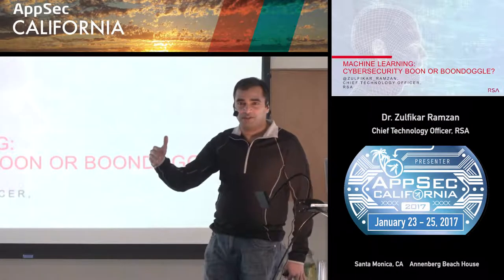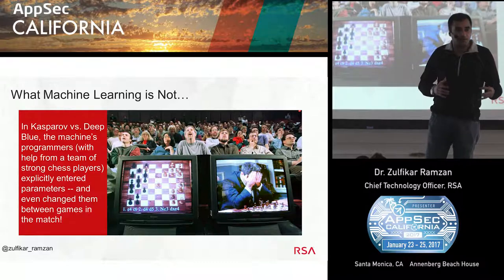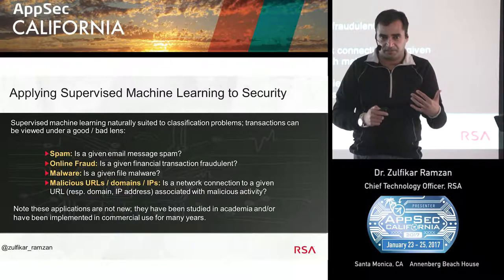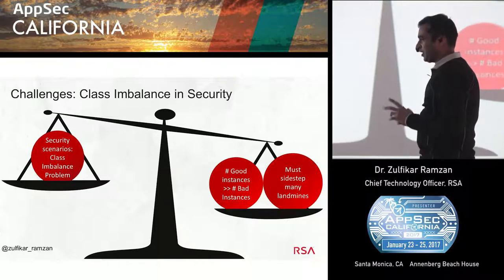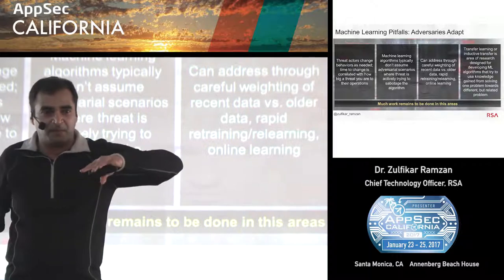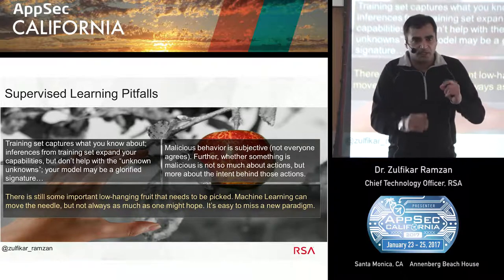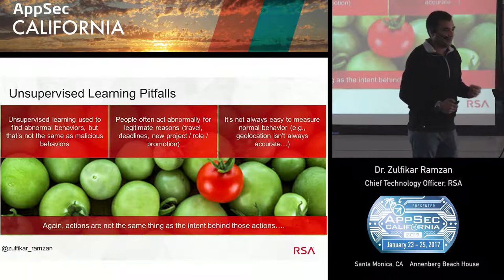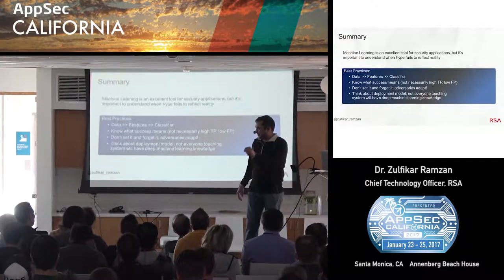APPSEC CA 2017 Dr. Zulkfikar Ramzan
Keynote: Machine Learning - cybersecurity boon or boondoggle

Dr. Zulfikar Ramzan
RSA

Dr. Zulfikar Ramzan serves as the Chief Technology Officer of RSA. In this role, he is responsible for leading the development of the company's technology strategy and bringing to market the innovations that help protect RSA customers from the growing number of advanced threats. Prior to joining RSA, Dr. Ramzan served as Chief Technology Officer of Elastica and, preceding that, as Chief Scientist of Sourcefire (acquired by Cisco in October 2013). Before joining Sourcefire via its acquisition of Immunet in 2010, he was Technical Director of Symantec’s Security Technology and Response division. In all of these roles, Dr. Ramzan has leveraged his expertise across numerous domains of cybersecurity and large scale data analytics to bring innovations to market that have protected customers from a large variety of threats to their information assets.

Dr. Ramzan has co-authored over 50 technical articles, and two books including Crimeware: Understanding New Attacks and Defenses, Addison-Wesley Professional, 2008. He also has over 50 granted patents. Dr. Ramzan was selected and served as General Chair of Crypto 2010, the premier conference in the field of Cryptography. Beyond that, he is a frequent public speaker and has briefed both numerous media outlets including the New York Times, Wall Street Journal, Associated Press, and Reuters as well as members of the United States Congress on cyber-security trends and issues. Dr. Ramzan has produced a number of online videos on cybersecurity trends that have collectively been viewed over a million times and he has served as a guest faculty for the educational non-profit Khan Academy (khanacademy.org).

Dr. Ramzan holds a Ph.D. in Electrical Engineering and Computer Science from the Massachusetts Institute of Technology. His doctoral advisor was Professor Ronald L. Rivest, who co-founded RSA Data Security.